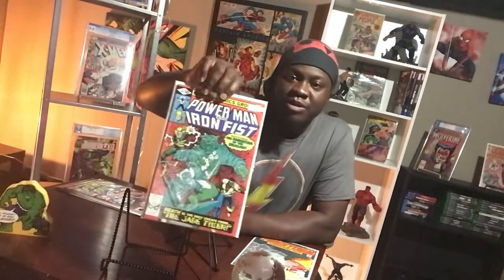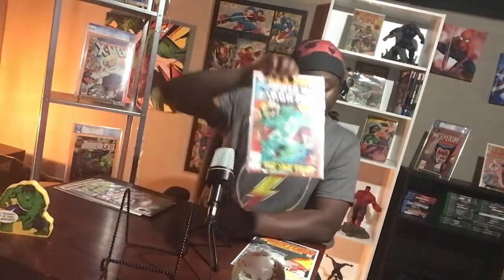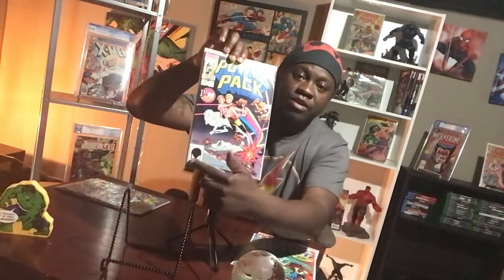I GOT FIVE ON EM!! 5 Comics to invest in for under 30$$$$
I dig through my collection weekly and post 5 comics that hold value. Speculation is used of course but I love comics.